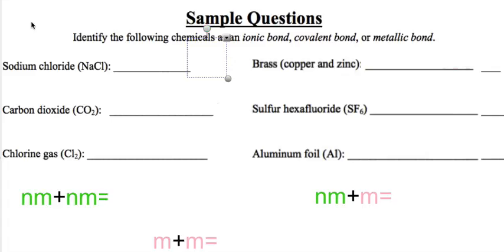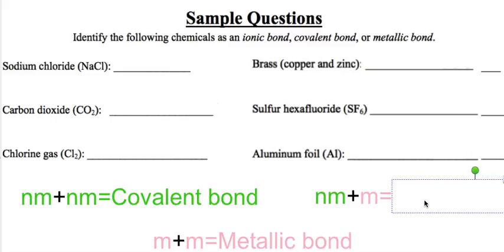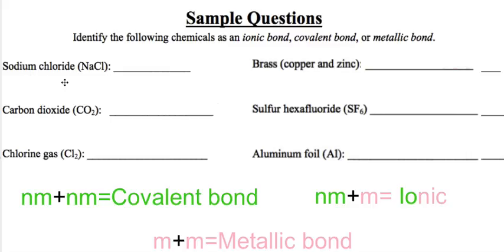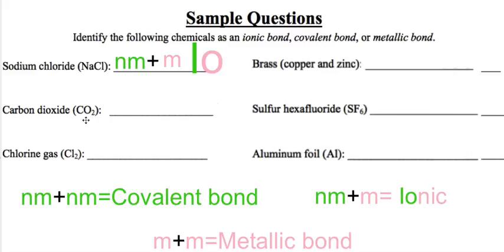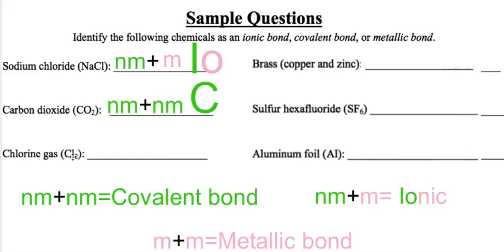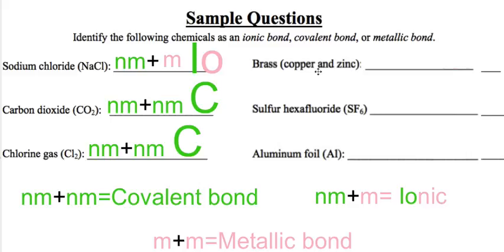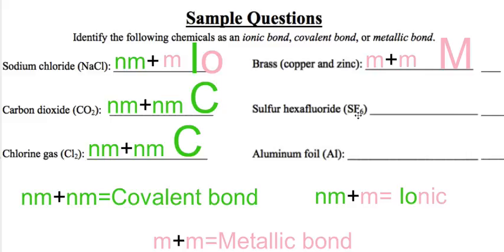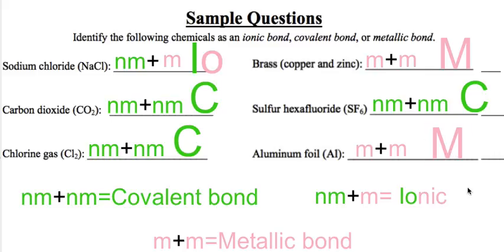chemical bond c